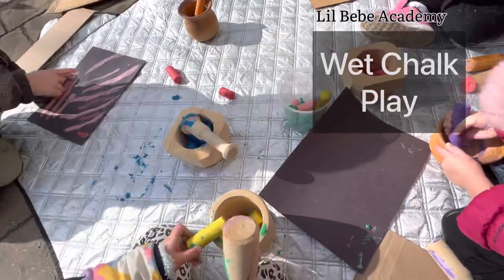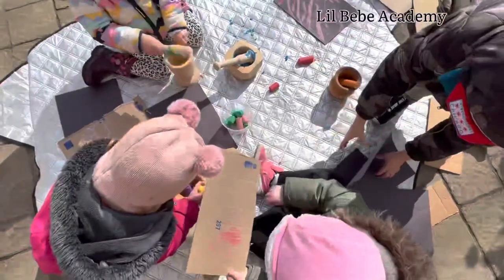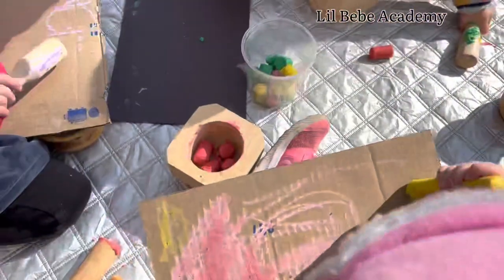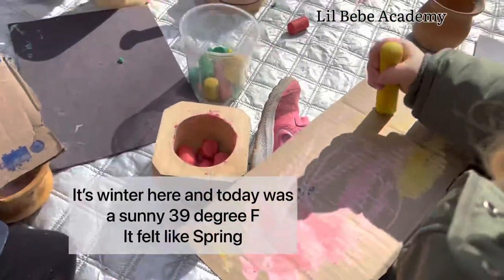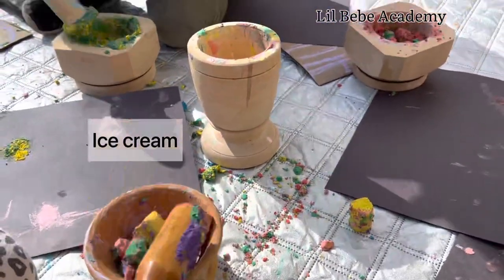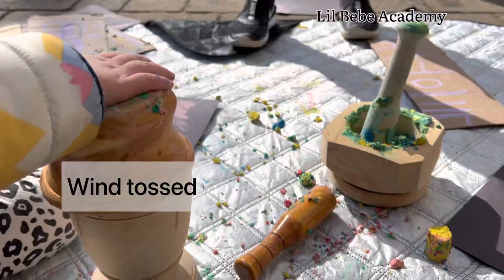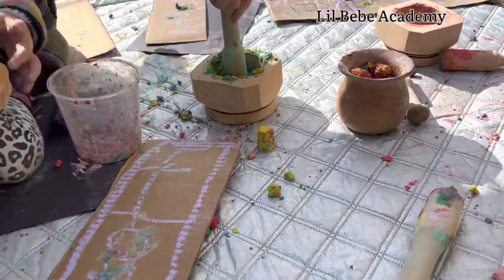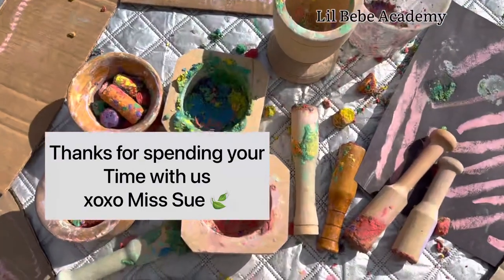How Children In My Home Daycare Used Sidewalk Chalk In Mortar + Pestle | Winter Outdoors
How the children in my home daycare engaged in a winter color inquiry using sidewalk chalk crushed in mortar and pestle.
Winter can be a slow month.  To help combat feelings of boredom, we engage in many outdoor play.  Every day is an opportunity to learn outdoors unless the arctic freeze is upon us.
Today we soaked sidewalk chalk in water, then the children crushed the chalk, wrote with the chalk ,and they also engaged in hide and seek - and tag games.
I hope you winter has been good to you and you've found ways to engage the children in outdoor play even on cold days.  This play was 39 degrees Fahrenheit, and the padded car shield gave them some cushion on their bums.
We played in the front yard because the backyard was very soggy, and their snowsuits were wet from the rain play the day before.
Happy Playing
xoxo Suzette Salmon aka Miss Sue